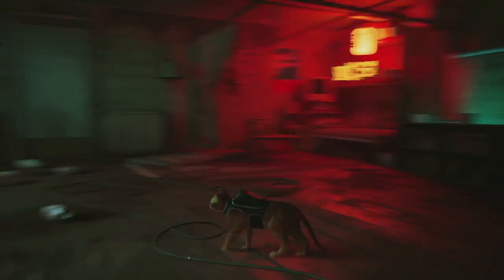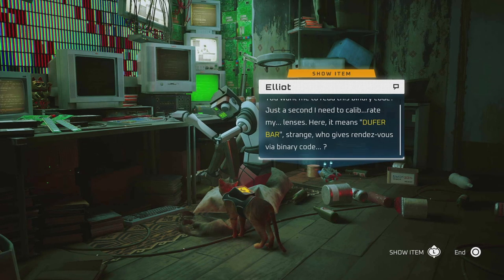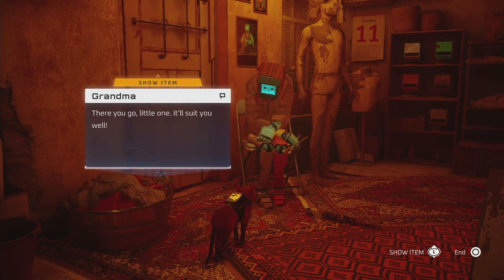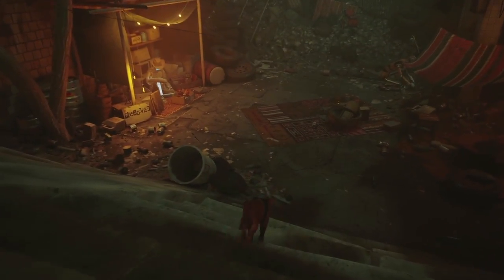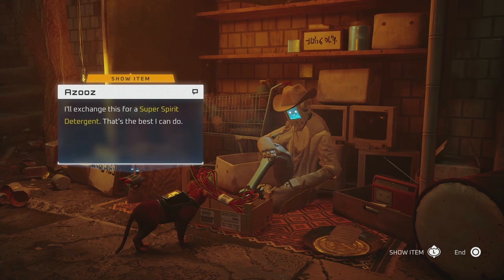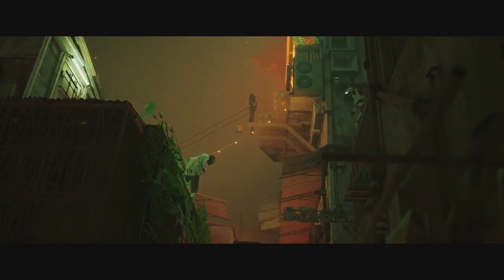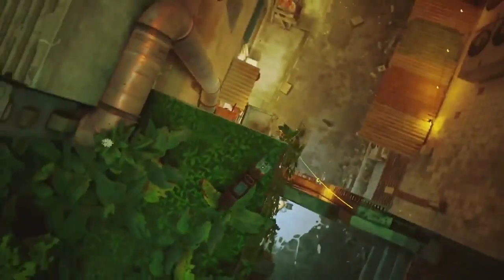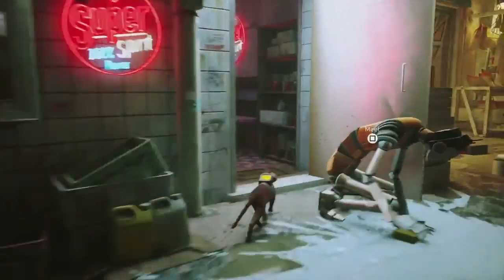STRAY - How to get the BLANKET (poncho) to give to Elliot to Fix the Tracker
The location where you can get the Blanket (Poncho) in the cat game Stray. A blanket is needed to get to Elliot the programmer. You get the Blanket from Grandma in exchange for an Electric Cable, which you buy from the merchant in exchange for Super Spirit Detergent. Once you give Elliot the poncho, he puts it on and gets warm.

Elliot: "I can't work when I'm shivering like this. I think I need a blanket to be able to fix your tracker".